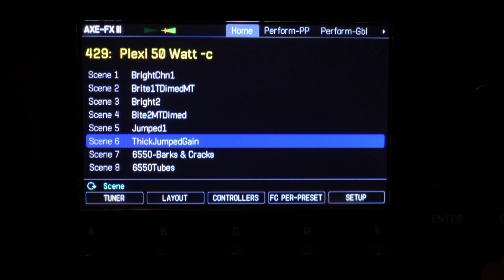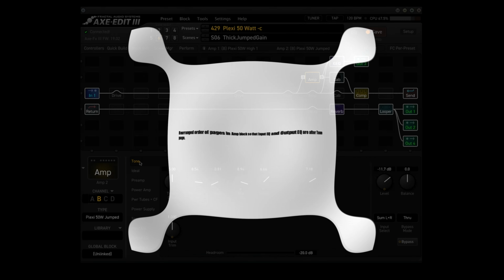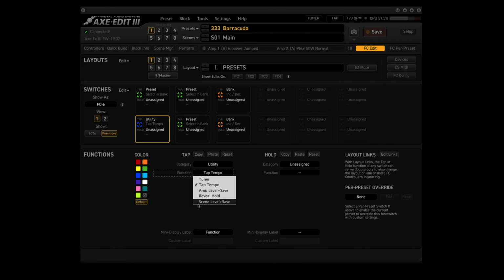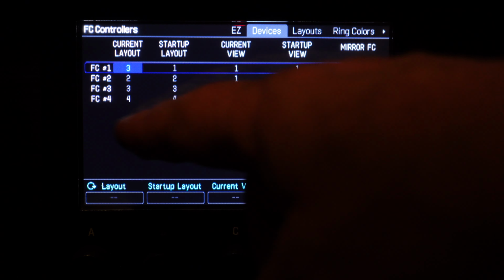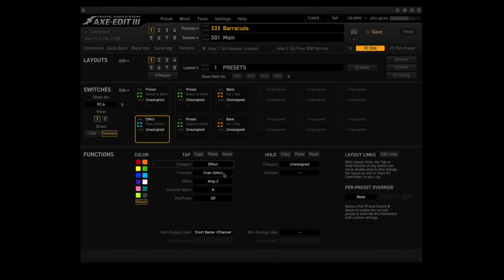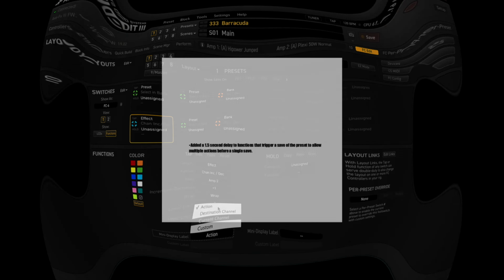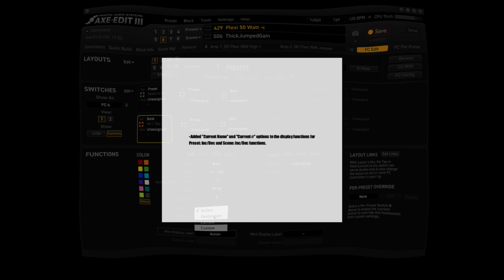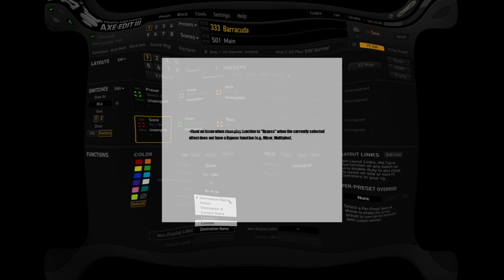AXE-FX III - Exploring FW 19.02 Part 2!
Axe-FX III owners - this is Part 2 in my look at the recently released Firmware Version 19.02. You can download FW 19.02 HERE: